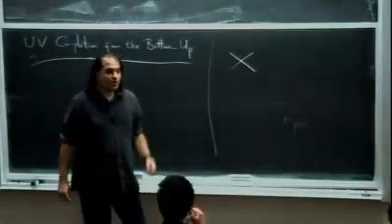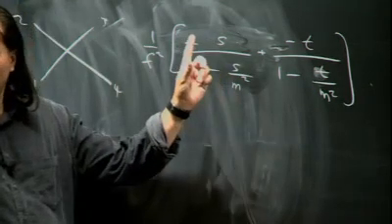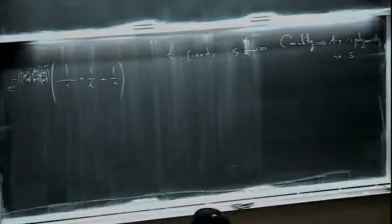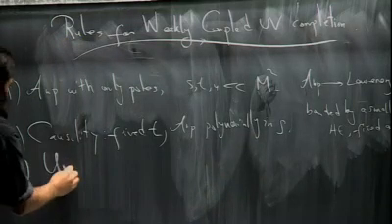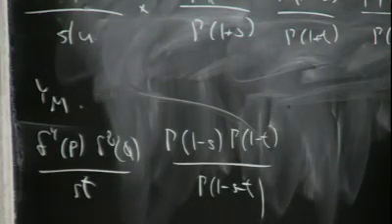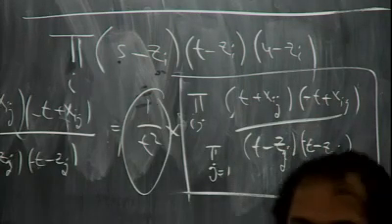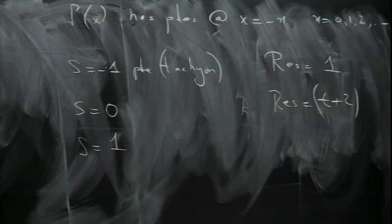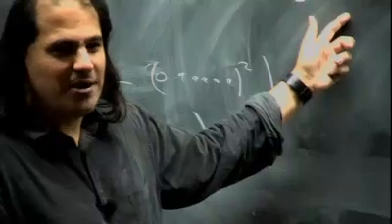Nima Arkani Hamed Lecture 4 on The Future of Particle Physics